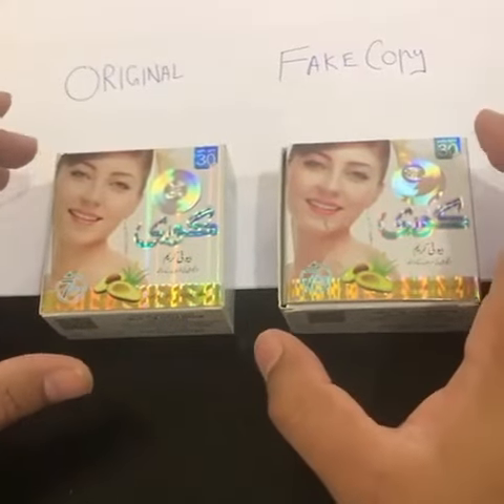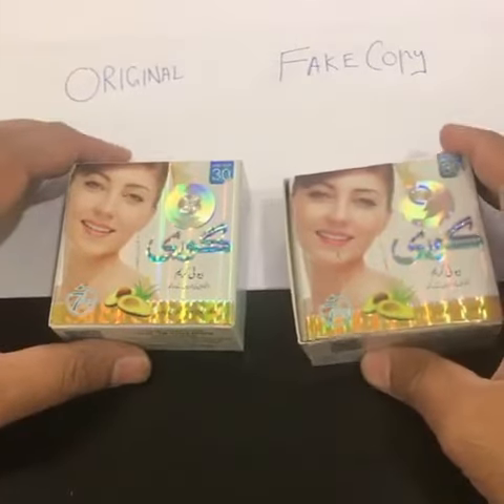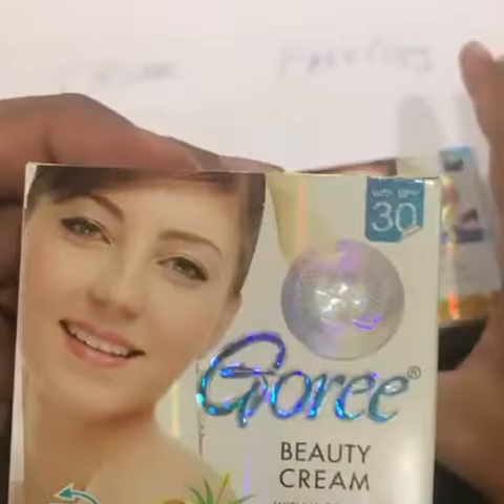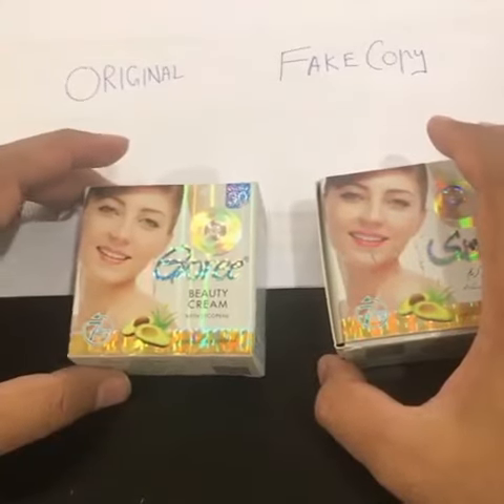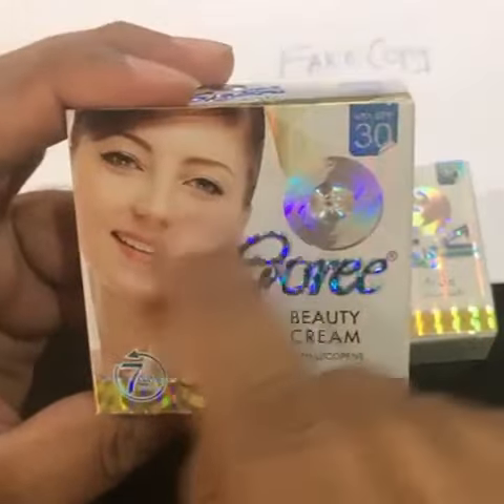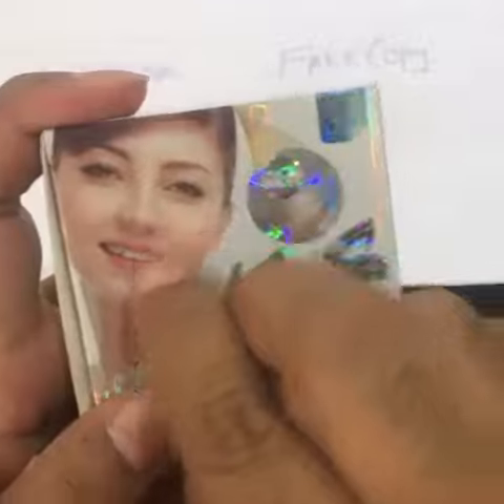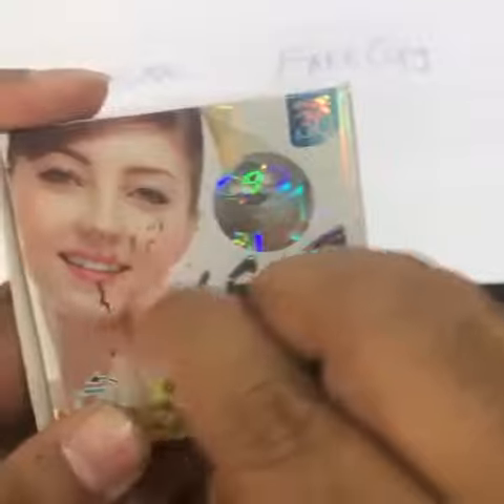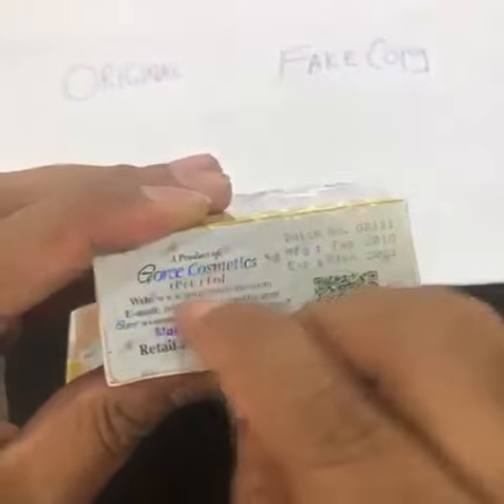Fke goree vs original goree original goree cream whatsup me . 7891471639 💯 original goree all produ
Cosmetics 78 hindi is a youtube channel, where you will find beauty cosmetics videos in hindi, New video is posted everyday :)

Goree beauty cream original pakistan products no side effects all skin problem solv goree products fake ❌ products money back guarantee ✔️

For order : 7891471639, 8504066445